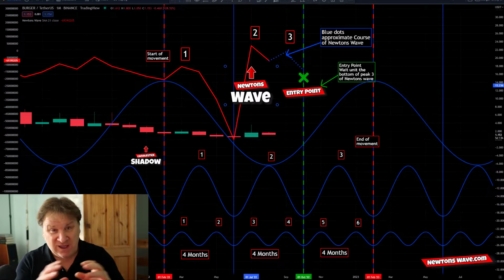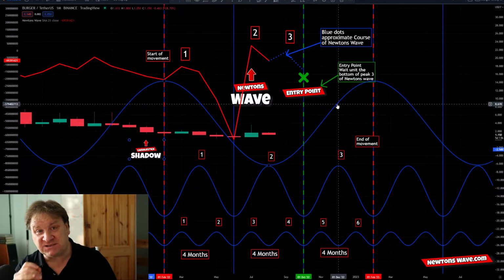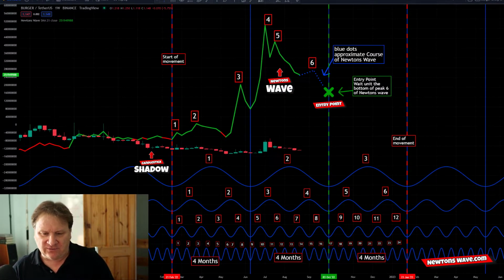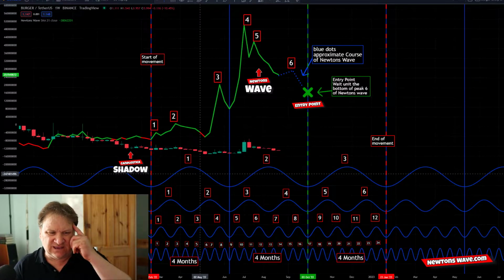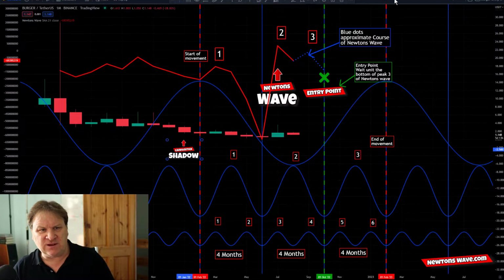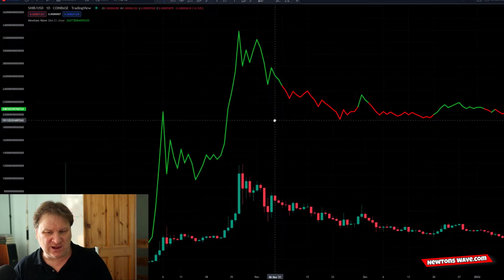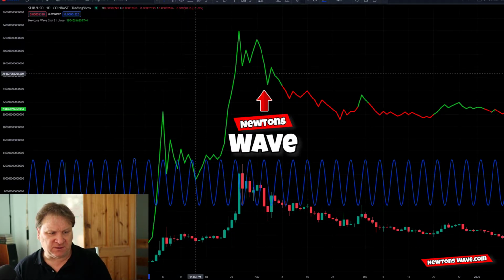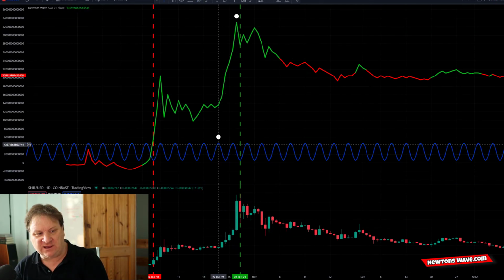Sine Waves Trading - Entry And Exit Strategy Trading View newtonswave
Trading is A Science

Newtons Wave Is The Clock Face
Sine Waves Are The Clock Hands

A Great Mystery Solved

My name is Jason and I started trading stocks, shares and crypto just under 2 years ago.

My first week of trading was filled with excitement. I had a trading 212 app on my phone and made $200 trading Beyond Meat . From that moment I was hooked. I then started trading IBKR , and within the first few months I made $15,000 on MMEX on the OTC markets. I had ridden a parabolic rise, and it fascinated me. What caused these parabolic rises? Could they be predicted? How could I predict them?I found the whole world of trading fascinating, and started trading part time.That's when things went down hill . I made loss after loss. I made mistake after mistake. 6 months later I was £25,000 down.

It maddened me. It frustrated me. What was I doing wrong? How could I make money in the 1st few weeks, and then spend the next 6 months making losses? I decided to try and educate myself. I read all the trading books I could find. I bought DVD's. Watched Youtube videos. I was now more overwhelmed than ever. I was getting nowhere.

My marriage was suffering. My other job was suffering. I was suffering.
I was so close to just giving up for good.

Then I finally got a break. After many months of research, I made an incredible discovery.

The Discovery That Changed My Life

I discovered that the candlesticks are just a shadow.
And that the source behind the candlesticks is an electromagnetic sine wave .
Should that surprise you? No.
Waves exist throughout our universe. There are sound waves, radio waves, microwaves, brain waves, light waves, e.t.c
Unknowingly, I and other traders have been trading a shadow instead of the source behind shadow.

What I discovered next was even more incredible...

The Source Behind The Shadow

Isaac Newton discovered light waves using a prism.
Scientists now use computers to detect invisible waves.
Further studies revealed that not only did this electromagnetic sine wave precede candlestick price movement.
But that the pattern of this electromagnetic sine wave is what dictates the rise and fall of price movement. Not buying and selling volume as was traditionally thought.
The scientists named the wave behind the candlestick shadow 'Newtons Wave'.

So, why is the candlestick shadow so deceptive?

The Deceptive Shadow

Imagine you were walking along the road and you came across a shadow on the ground. By its shape, you could just make out it was the shadow of a tree. What details could you learn about the tree from the shadow? Well, you might be able to guess the height and width of the tree. But that would be about all.

Now imagine, if you could study the tree that cast the shadow. Imagine all the finer detail you could now see.
You would now be able to see the color and shape of the leaves. You could even count them! You could see its bark. The branches. You could tell the season whether it was summer or winter. You could even tell what species of tree it was.
Likewise the candlestick shadow is not the reality. They lack 90% of the detail needed to make a trade.
What would you rather trade? A shadow or the real thing?

Let me illustrate it another way.

Imagine you had a 300 clocks in a room. All ticking away. But they had no clock face. How would you tell the time? It would be a very hard.
Crypto, stock and share candlestick patterns are like clocks without a clock face.

For years, traders have been trying to analyze and interpret the candlesticks using a wide range of tools, such as indicators, computers, and charts.
But still, they always struggled to predict the exact time to enter or exit a trade.
Why? Because the candlesticks are just a shadow, missing all the detail and important information needed to make a successful trade.
This is the main reason why traders lose money.
Its also why people find trading is so hard to master. Why there so much speculation. Why there are so many trading indicators and why trading is so unpredictable.

So, how does Newtons Wave work?

Newtons Wave Precedes Price Movement

Newtons wave is like a clock face.
Because Newtons Wave is broken down into peaks, the peaks can be counted, like seconds, minutes, or hours on a clock face.
Using Newtons Wave you can predict the right time to enter and exit a trade with incredible accuracy!
That is why traders who use Newtons Wave make huge gains with little or no losses.

Newtons Wave will change the way you trade forever!